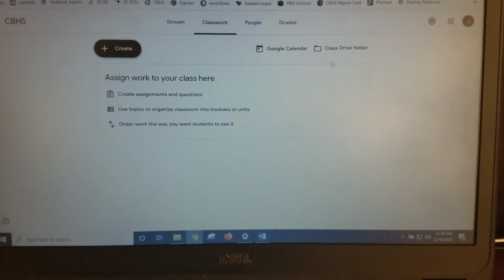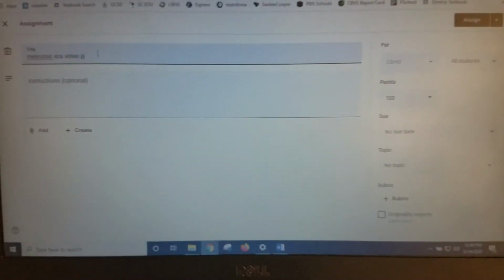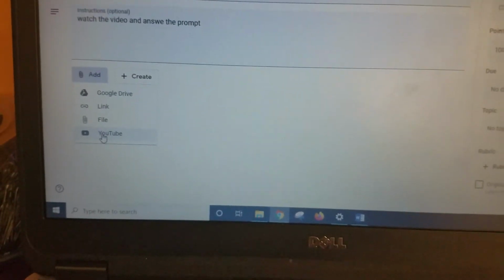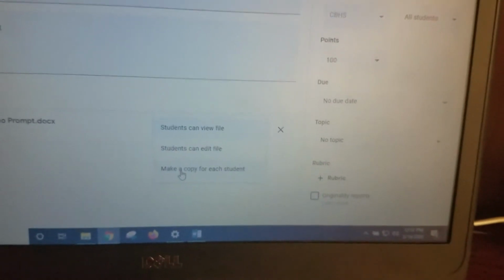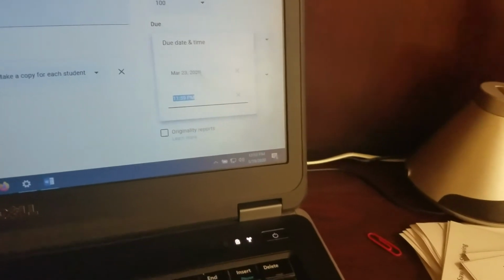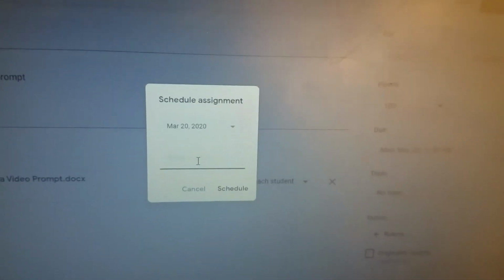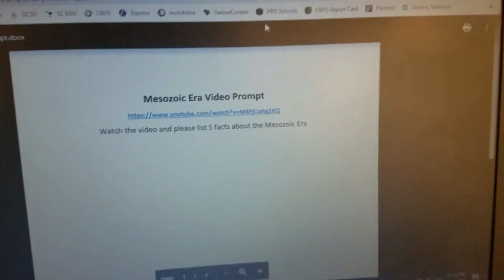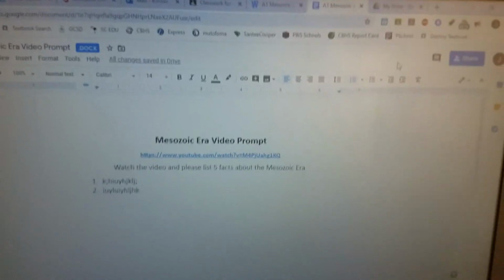For Teachers - How to post an assignment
For Teacher how to post assignments to google classroom